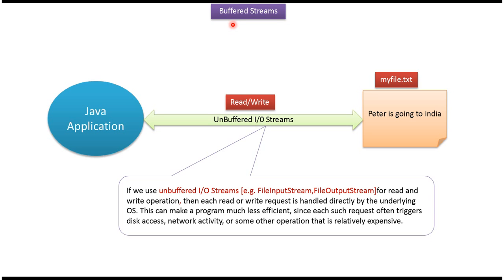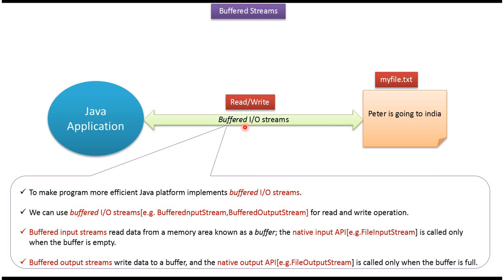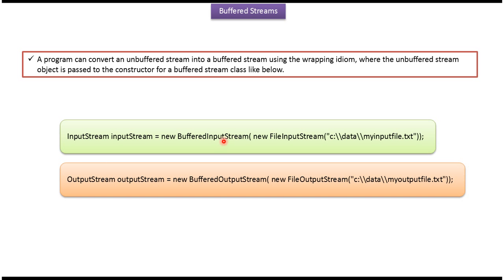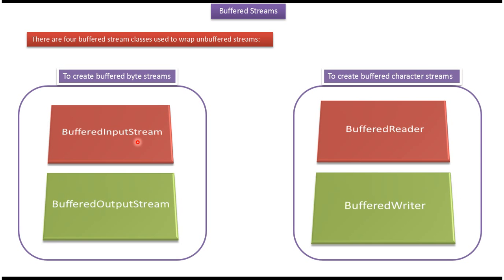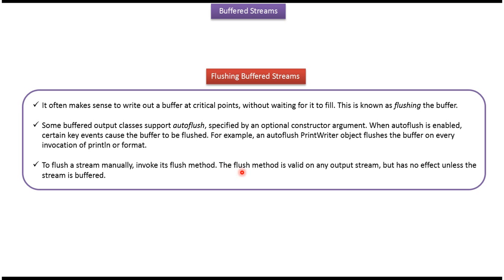What is BufferedStreams in Java? | Java IO | Java Tutorial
## Streamline Your Java I/O: Unveiling the Power of Buffered Streams!

Feeling the slowdown of frequent file interactions in Java? This video introduces Buffered Streams, your key to smoother and faster I/O operations!

We'll navigate the world of Java I/O (Input/Output) and explore how Buffered Streams elevate your file interaction game:

* **The Buffering Advantage:**  Buffered Streams introduce a hidden layer of efficiency.  They use an internal buffer to temporarily store data you write or read, reducing the number of times your program interacts directly with the underlying file system.  This is like having a staging area for data, optimizing file access.
* **Performance Boost:**  By grouping data into larger chunks before physical file access, Buffered Streams significantly improve performance, especially when dealing with frequent small reads or writes.  Imagine fewer trips back and forth to the file cabinet for improved speed!
* **Simplified Development:**  Buffered Streams make your code cleaner and easier to manage. You can interact with files using familiar read/write methods, while the buffering happens behind the scenes.  Less low-level file handling, more focus on your program's core logic.

**By the end of this video, you'll be a Buffered Streams master!** You'll understand how to leverage `BufferedInputStream` and `BufferedOutputStream` for efficient file reading and writing, taking your Java programs to the next level of performance.

**Ready to unlock the true potential of Java I/O?